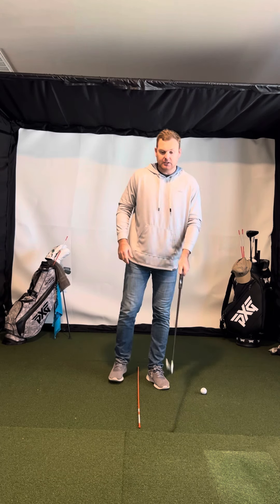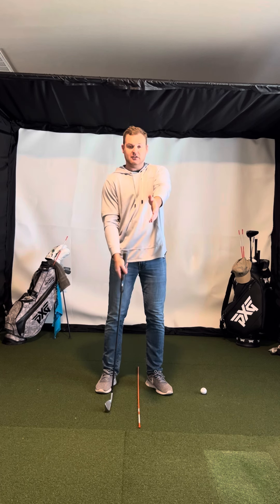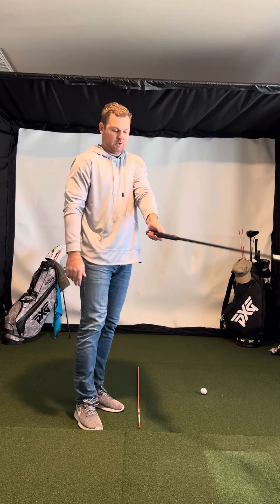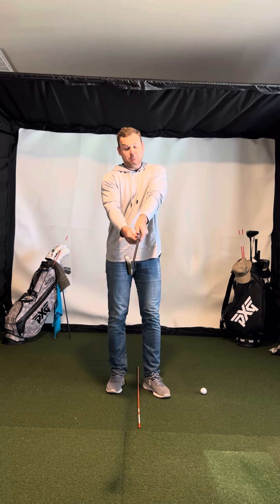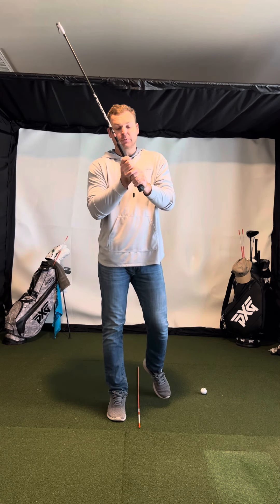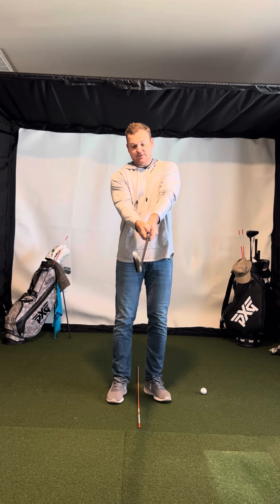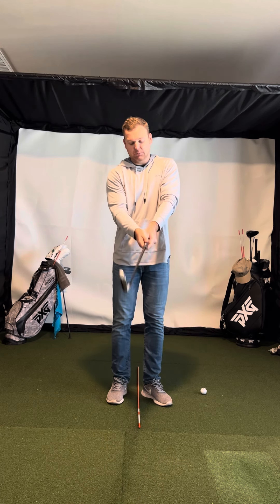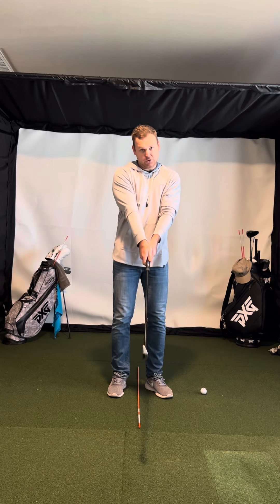One Plane Golf Swing Grip